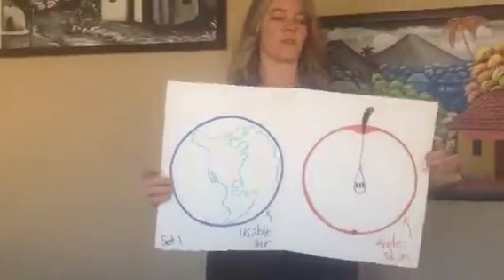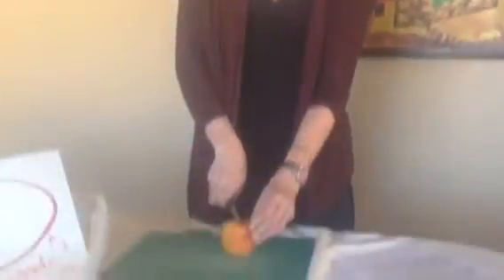ELF Air & Sound Intro/Conclusion